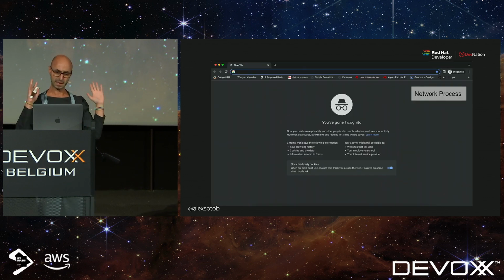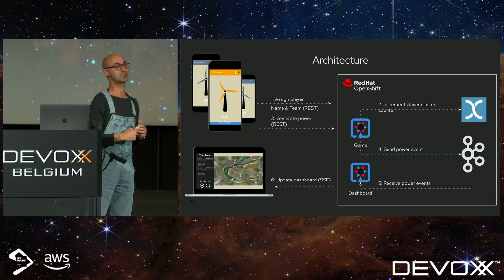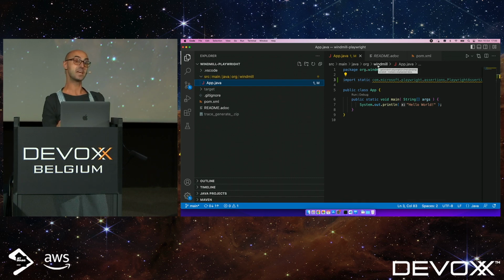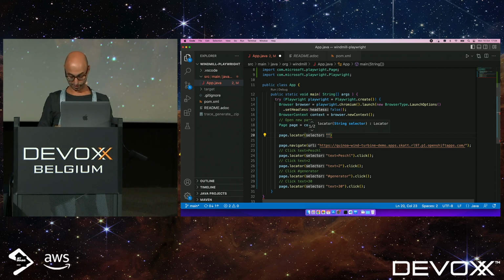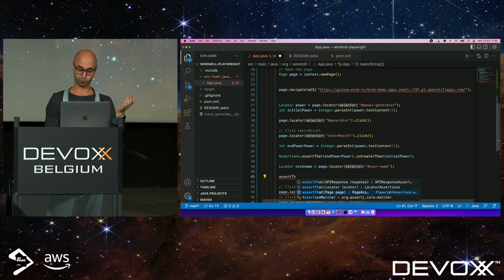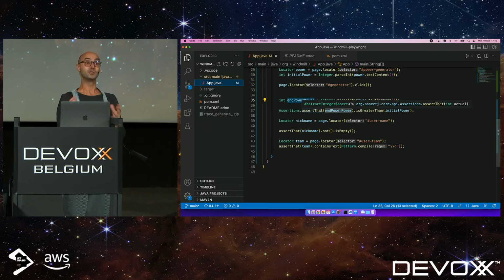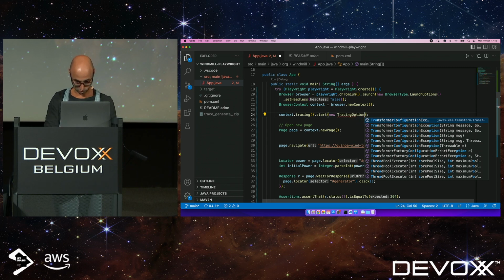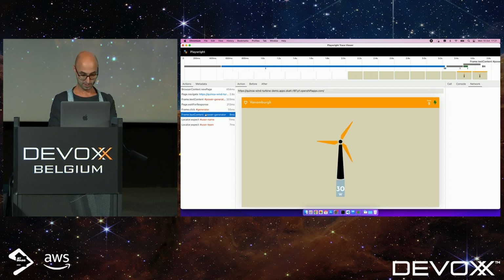Playwright : Your Next Java Test Framework for automating Web tests by Alex Soto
The Playwright is a testing framework created by Microsoft to write tests for modern web applications. It helps us create multi-browser/platform resilient tests.

Playwright tests can be executed in different languages (Python, JavaScript, Java, …), working in headless mode and giving some boost to your tests.

Apart from specific testing features, Playwright comes with a set of different tools that enhance the experience as developers, like creating reports to inspect the test execution, the state of the browser at each moment, and showing why a test failed. Also, screen recording of the execution to review the test path visually.

Moreover, an automatic code generator is a tool provided to get started with Playwright smoothly.

If you want to learn about this new testing framework, get an introduction to its components, how it’s different from other testing frameworks, and see it in action. Come to this session and start efficiently writing automated web tests.

ALEX SOTO
Alex Soto is a Director of Developer Experience at Red Hat. He is passionate about the Java world, software automation and he believes in the open-source software model. Alex is the co-author of Testing Java Microservices, Quarkus Cookbook, Kubernetes Secrets Management, and GitOps Cookbook books, and a contributor to several open-source projects.

A Java Champion since 2017, he is also an international speaker, radio collaborator at Onda Cero, and teacher at Salle URL University.